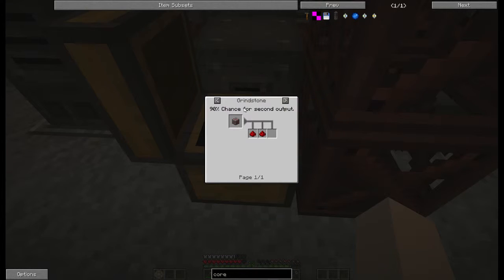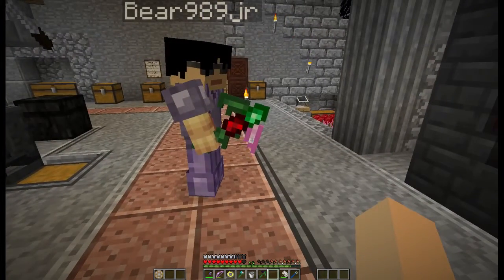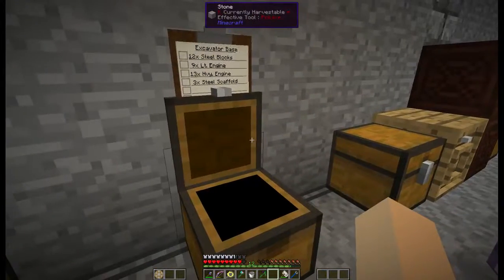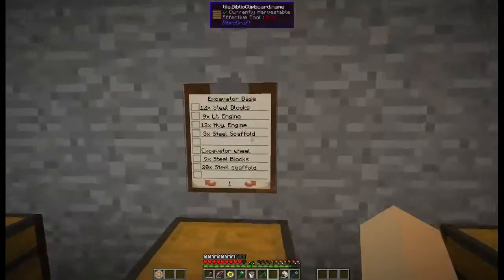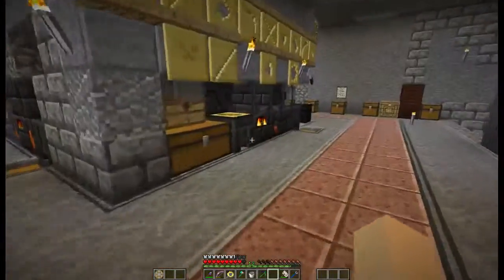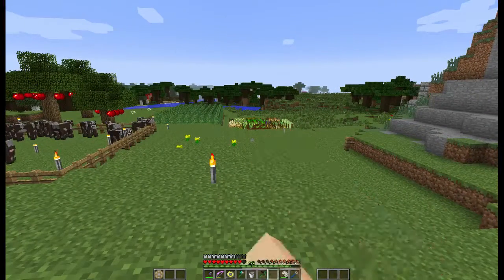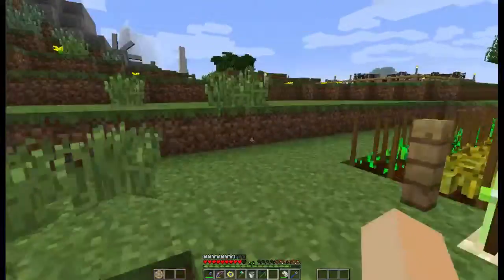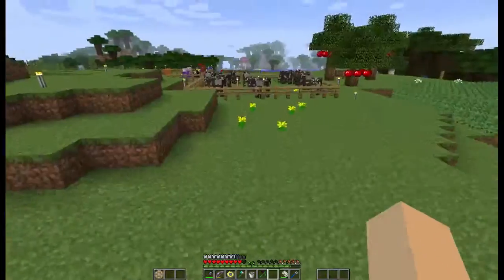[Evolving Technology Take 2 Ep 29 - Talking Excavator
!Bear989Sr and Bear989Jr playing Evolving Technology from the Curse Launcher.